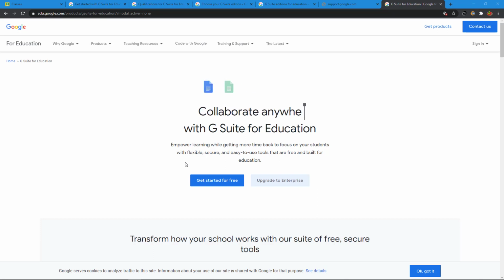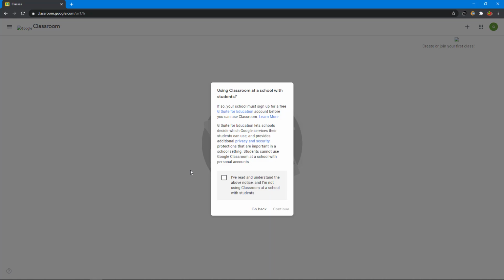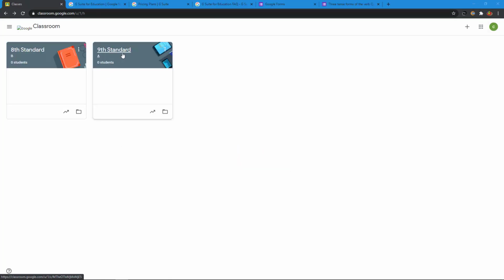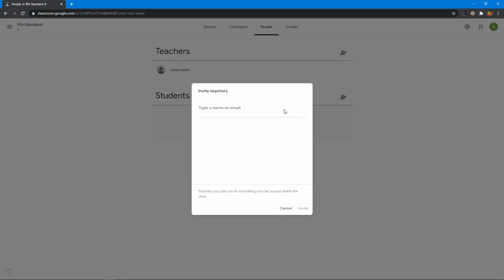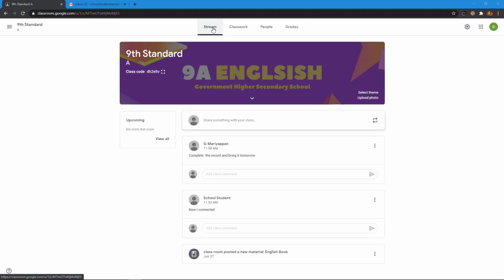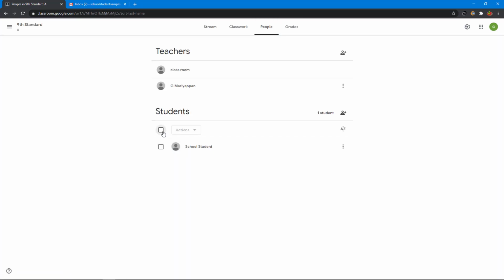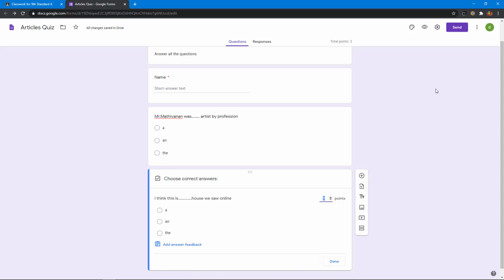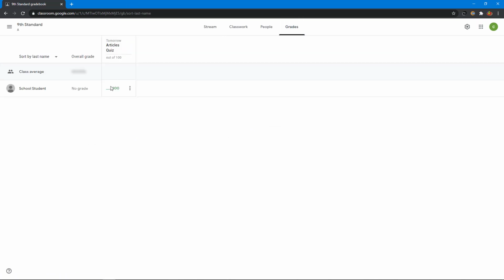Google classroom Full Training course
00:00 intro
1:20 G Suite for Education
4:20 Creating, Deleting and Removing the class
7:10 Setting theme to the class
7:41 Adding Resources / Materials
9:50 Inviting teachers and Students
13:38 Setting user control to the notifications
16:02 Creating Quiz Assignments
21:11 Give Grades to Student's achievements